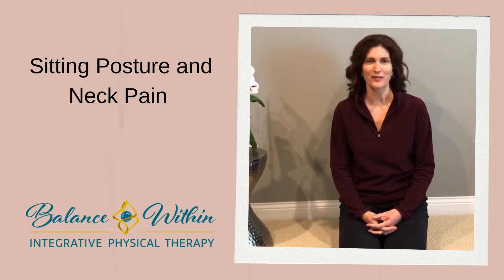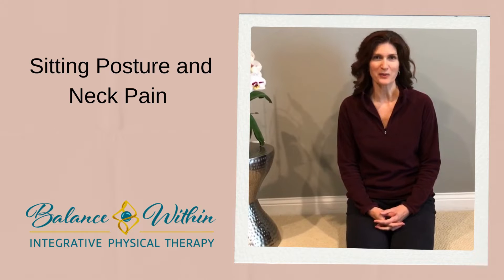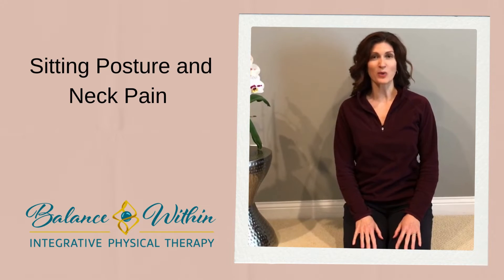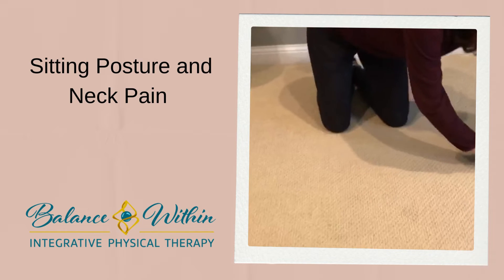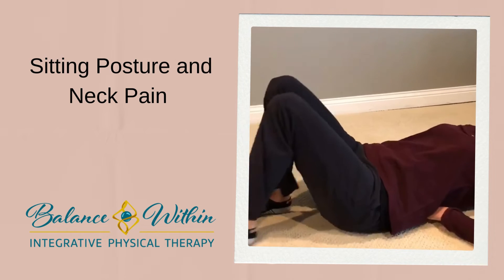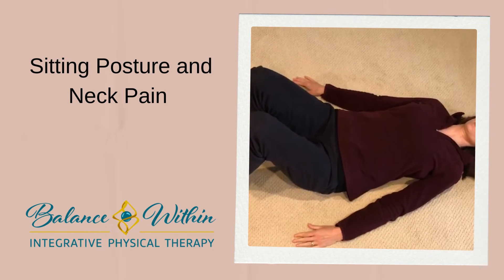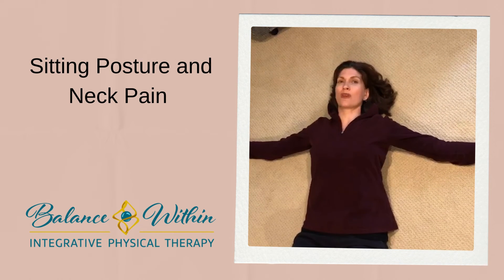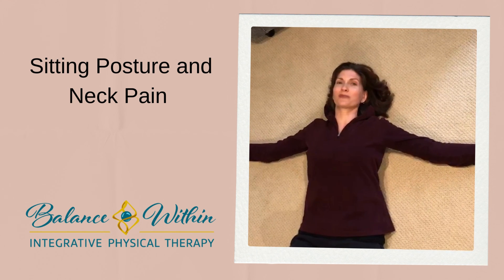Sitting Posture and Neck Pain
Your sitting posture could be causing your neck pain.  Watch Dr. Jill explain a simple exercise to try at home to help open your chest and upper back muscles to ease your neck pain.  All you need is a bath towel.  For more information on neck pain relief,